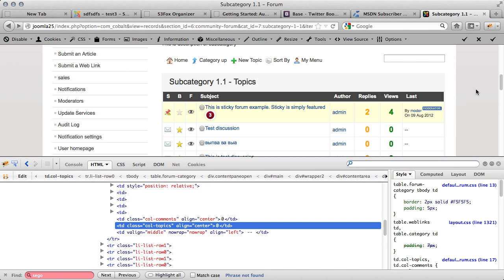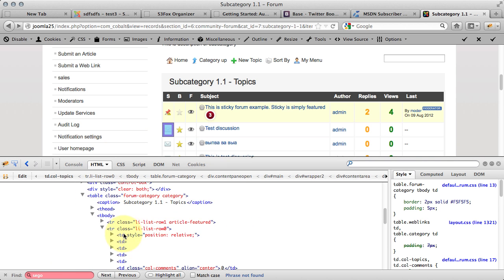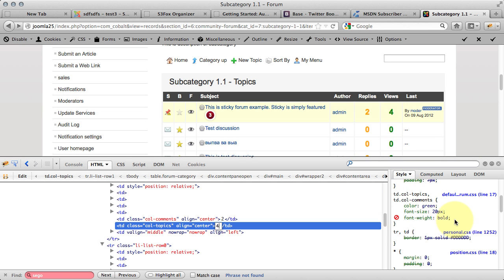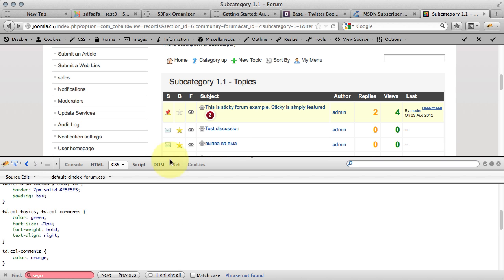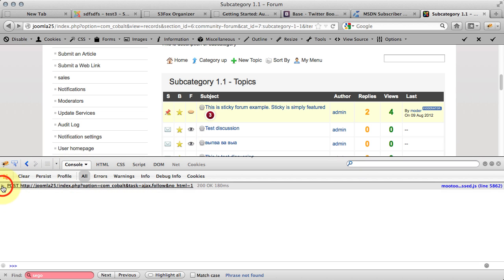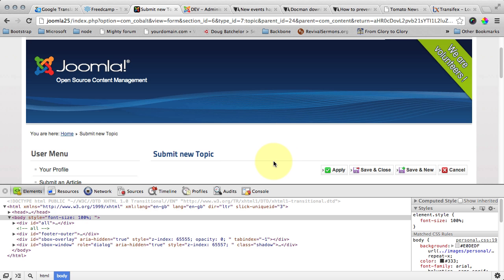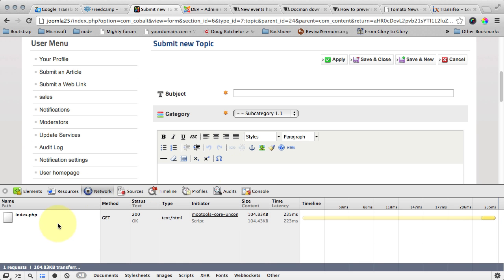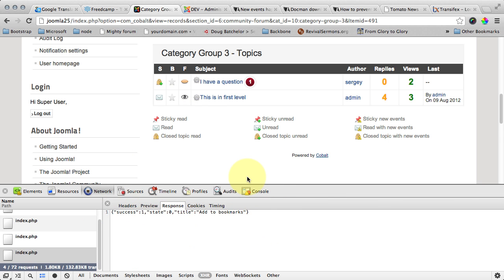How to debug you Joomla website with Inspector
Tutorial how you can use firefox's filebug or Chrome's Developer tool to find errors and debug your Joomla site

Русский урок идет следом.